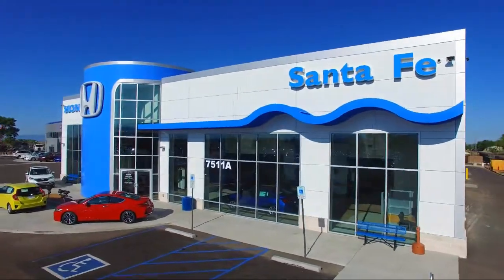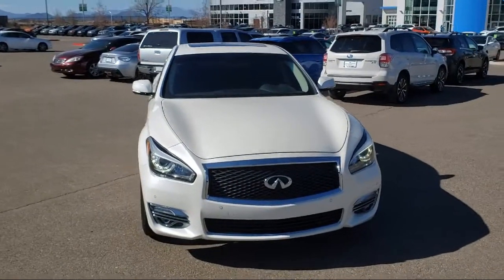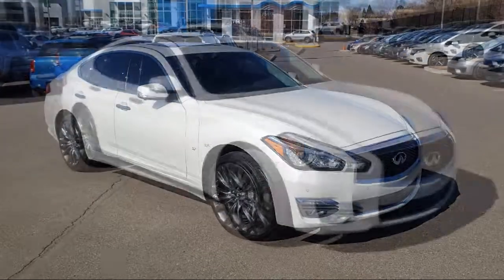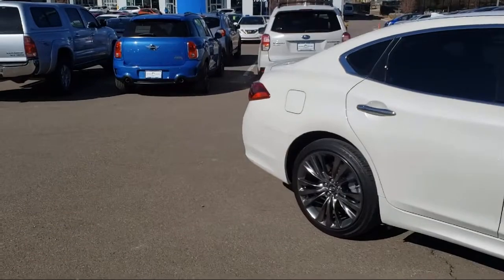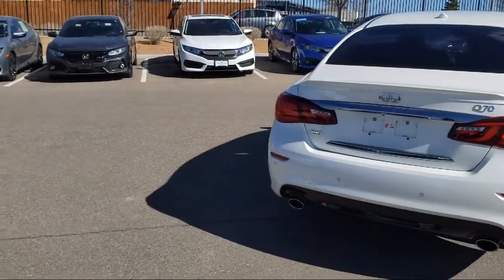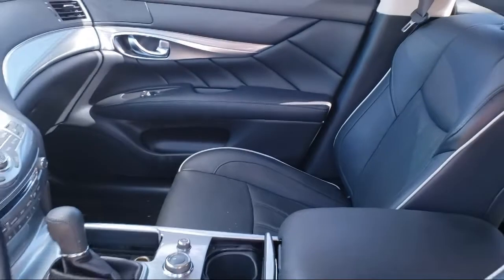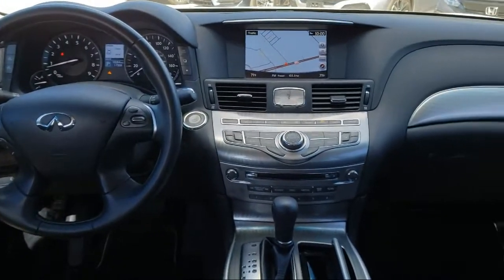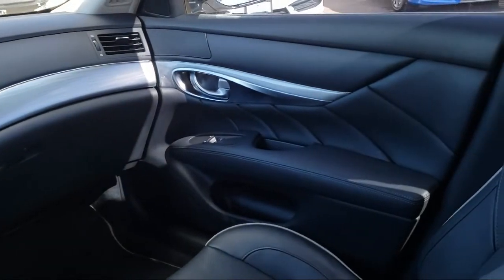2019 INFINITI Q70 Sedan 3.7X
2019 INFINITI Q70 Sedan 3.7X - Stock Number: P8614 - VIN: JN1BY1AR4KM585748.